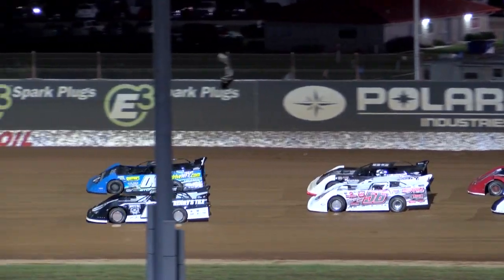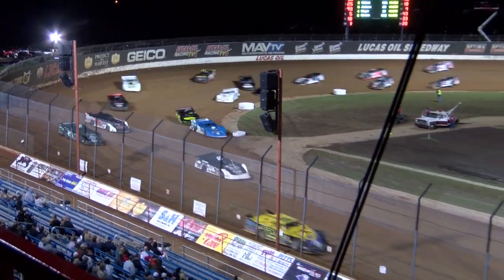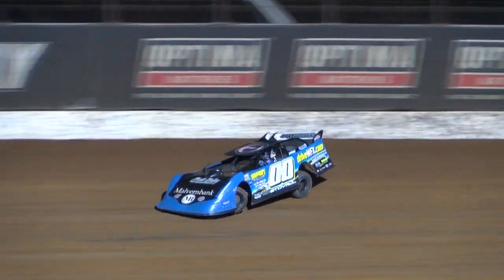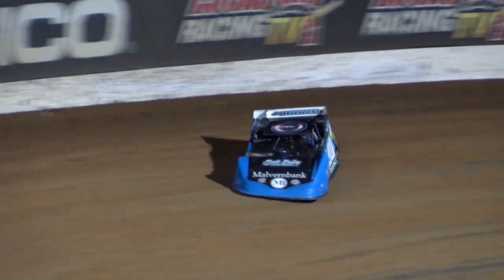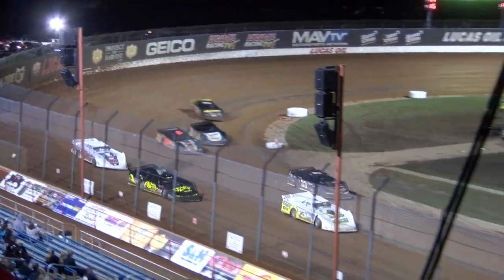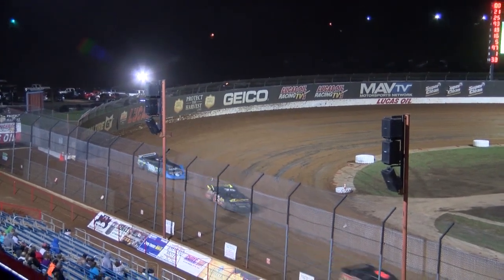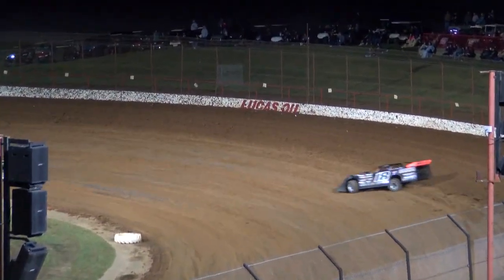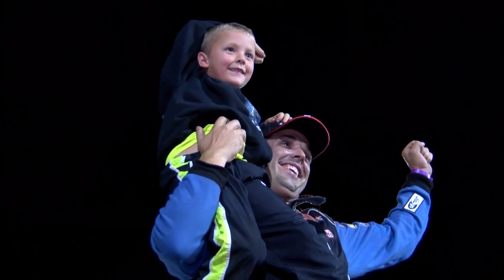MLRA Fall Nationals 10/7/17